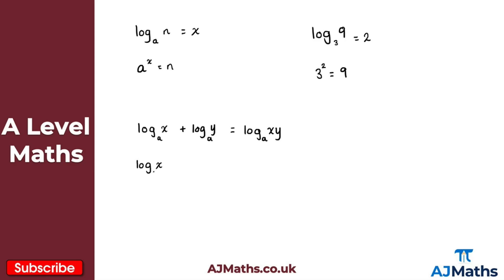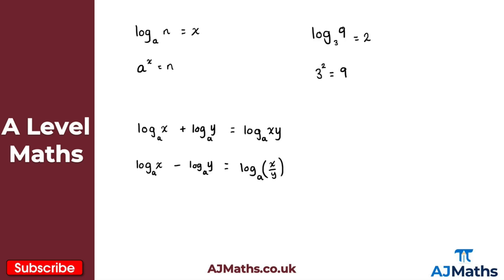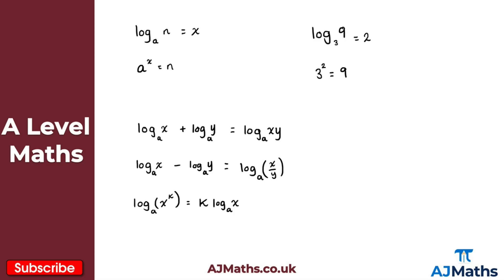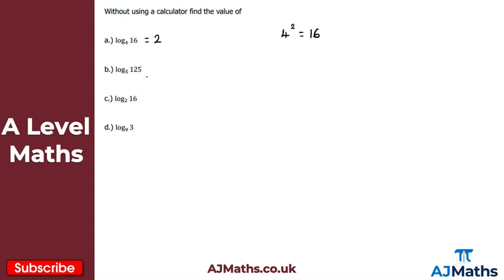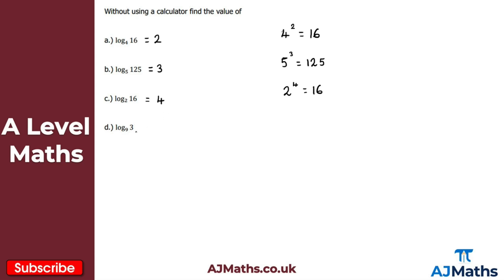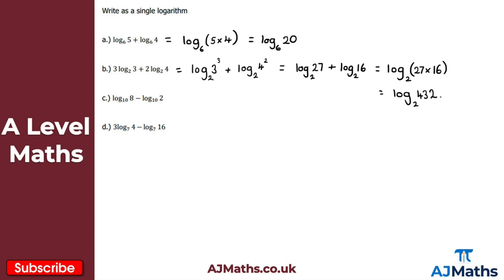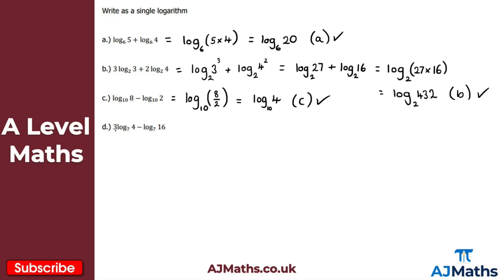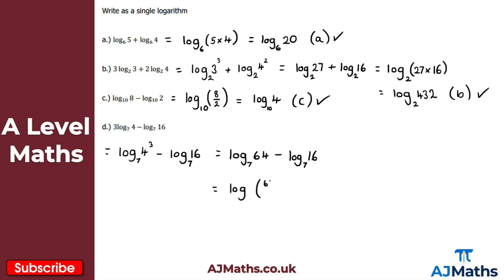A Level Maths | Pure - Year 1 | Introduction to Logarithms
In this video we are going to take a look at an introduction to logarithms.

In the next video we are going to take a look at solving equations involving logarithms.

Please do leave any feedback or questions you may have on this topic. If you'd like to cover more revision on Integration or A Level Maths be sure to check out AJMaths.co.uk for more revision videos, worksheets and mock exam papers.